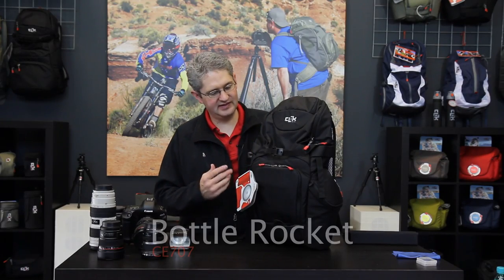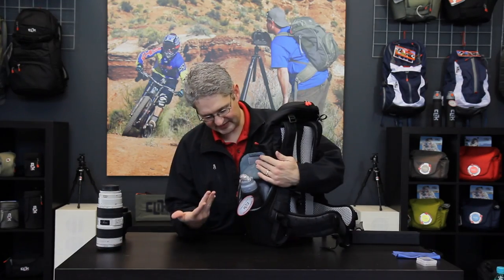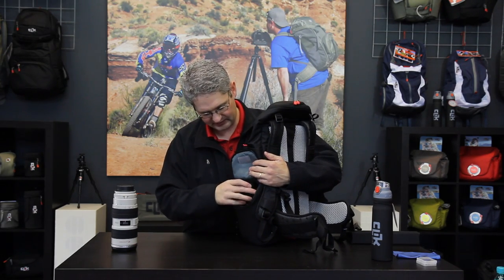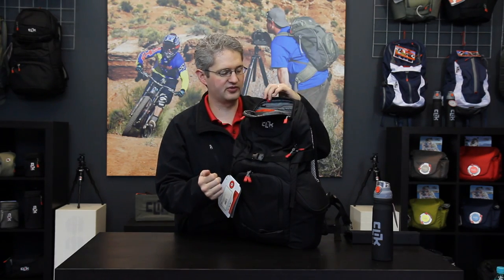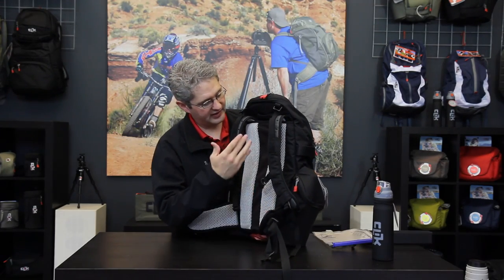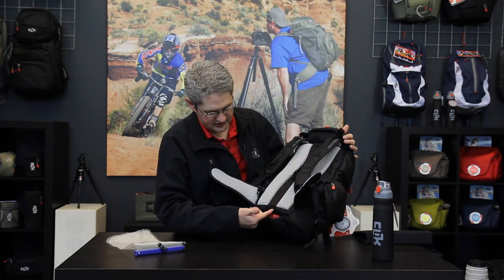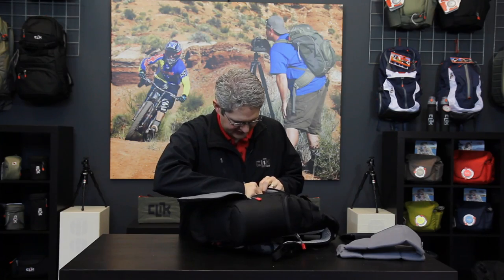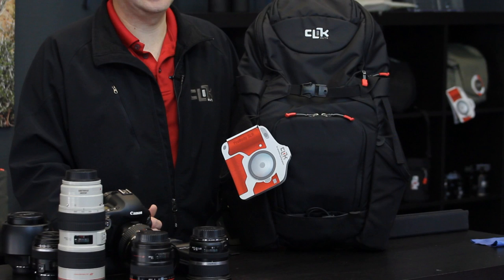Clik Elite | Bottle Rocket | Outdoor Camera Bags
Lightweight for speed; The Bottle Rocket takes you fast packing, prepared for pro-level photography. Two matching side holsters keep camera lenses (up to 70- 200 f/2.8) at your fingertips, and insulate water bottles during long hauls in the sun. Space-age harness system provides a comfortable ride while providing ventilation. Customize the camera bay for your camera setup with adjustable dividers.